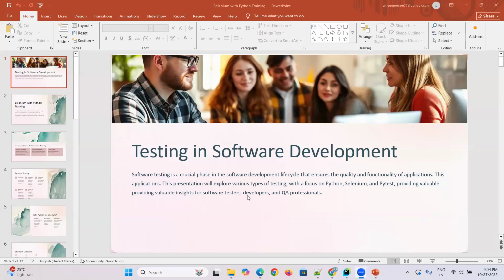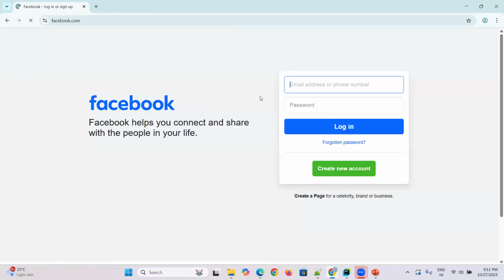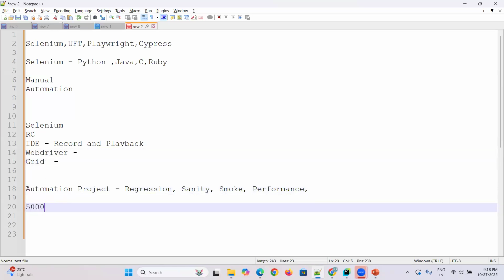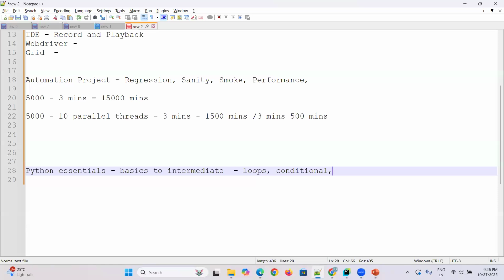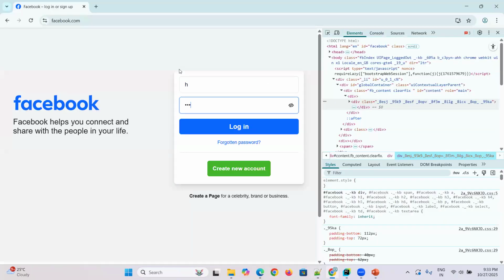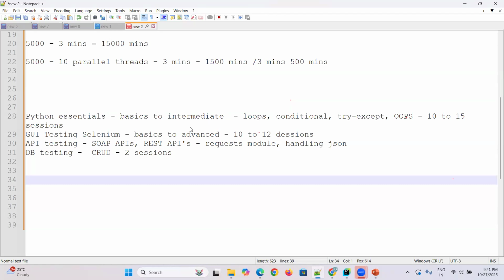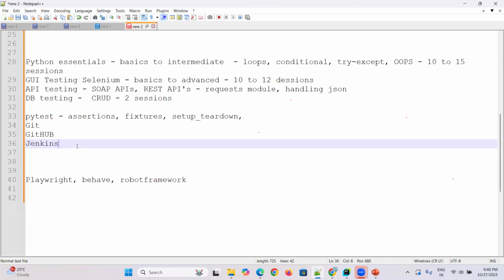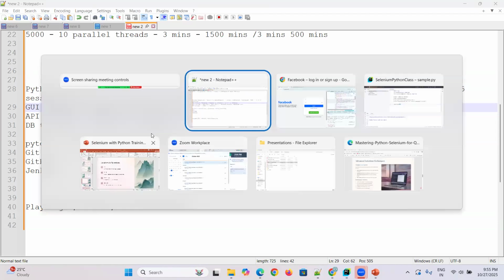Selenium with Python Demo video on 27th October 2025. Call/WhatsApp us on +91-9133190573 to enroll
Selenium with Python Demo video on 27th October 2025.

2) Cloud Performance Engineering in DevOps - Core to Master Level

9) SAPGUI protocol - Performance Testing for SAP applications Using LoadRunner

19)Automated Performance : End user experience , Monitoring and Jenkins Pipeline execution – Crash Course

28)Winning New Performance Testing Clients and Presenting Performance Test Proposals

29)Crash Course On Performance Monitoring – End User Experience of Web and Mobile Apps